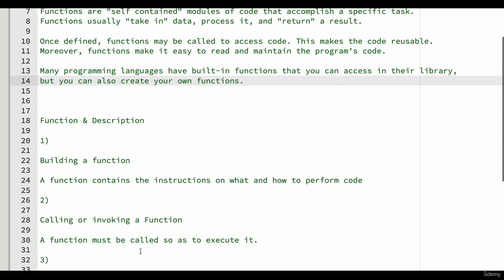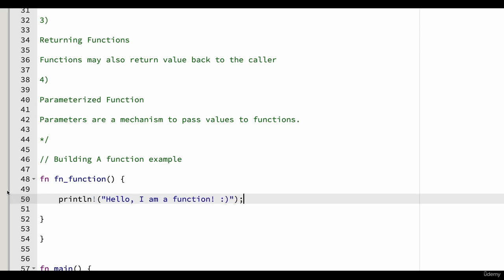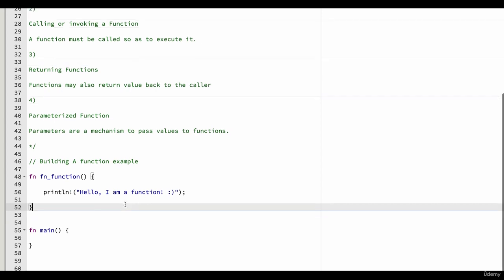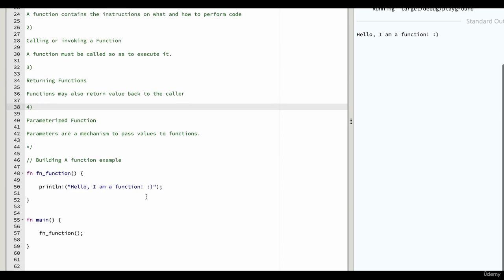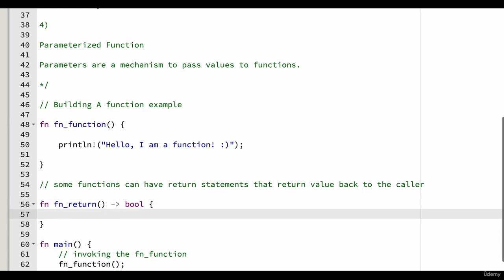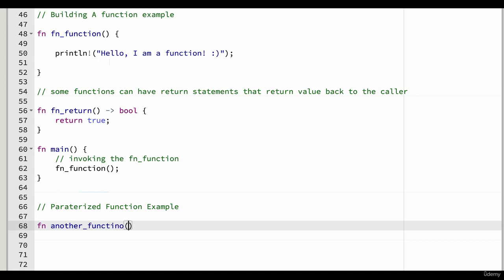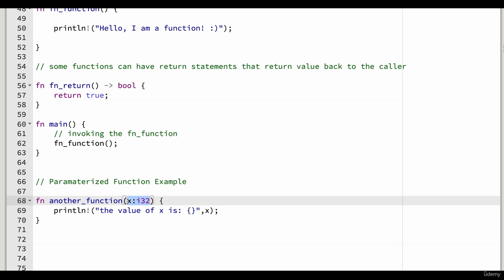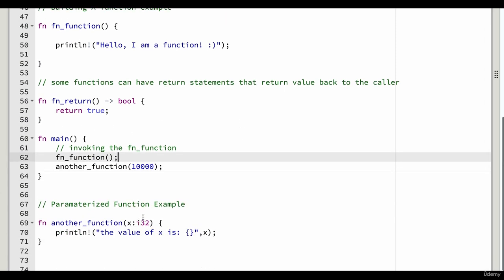55 What Is A Function In Rust II